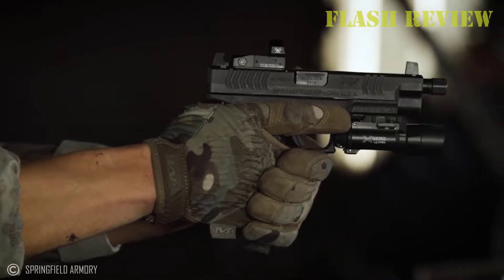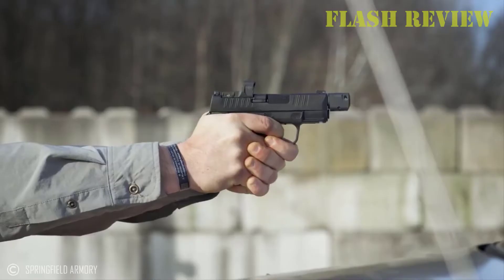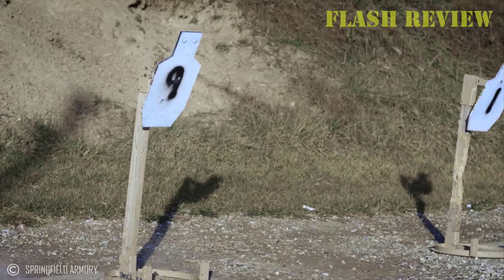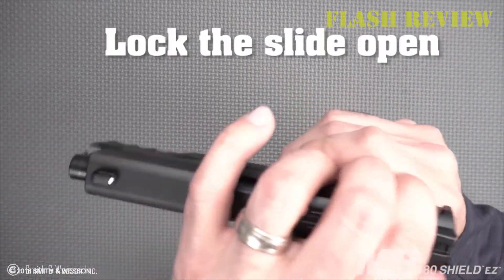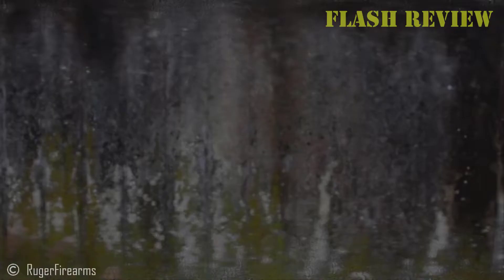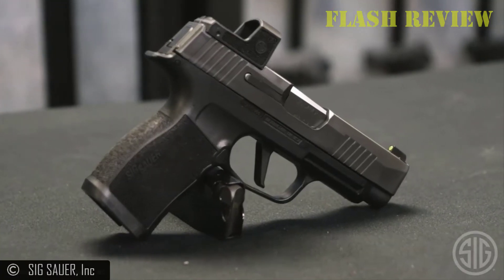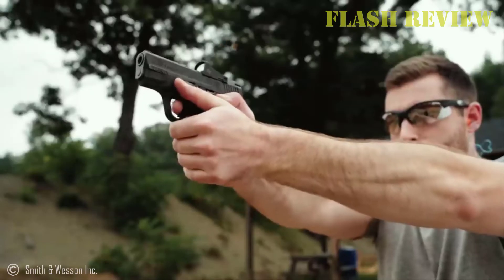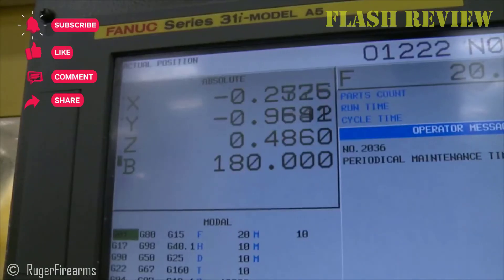6 Best Concealed Carry Handguns For Women (2022)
Women often have different needs in a concealed carry handgun. While men’s clothes fit and wear in the same different pattern, whether it’s for work, casual or more formal attire, women wear a wide variety of styles from form-fitting stretch pants to loose tunics or dresses. Many have relatively low hand strength and are sensitive to recoil.
The development of defensive concealed pistols is in a period of unprecedented growth and development, and the result is that what was the best gun is still a great gun, but new models are always pushing the envelope.
Women need guns that are light, small, easy to operate and easy to shoot well. All the guns chosen are capable of concealed carry use, and all weigh in at about 20 ounces or less.

6 Best Concealed Carry Handguns For Women (2022)

✔️ 00:00  0. Intro
✔️ 00:49 1. Springfield Hellcat RDP
✔️ 02:12 2. Smith & Wesson Shield EZ .380
✔️ 02:51 3. Ruger Max .380
✔️ 03:42 4. SIG P365 XL
✔️ 04:49 5. Smith & Wesson Shield Plus
✔️ 05:34 6. Ruger MAX-9